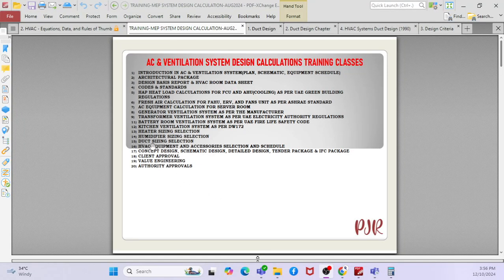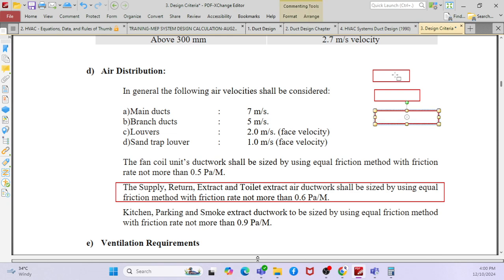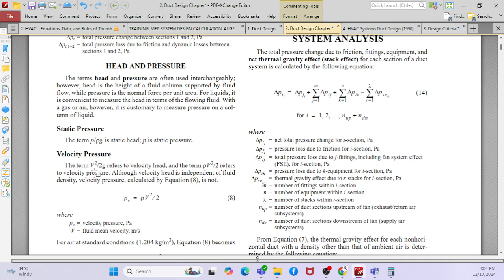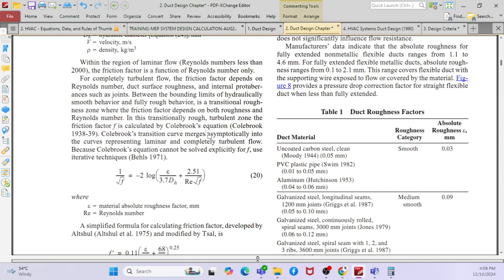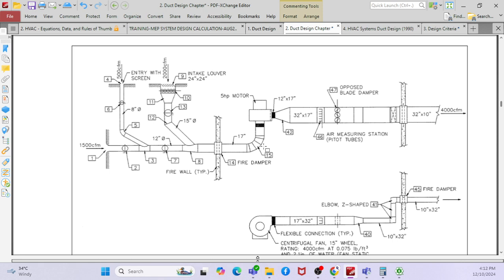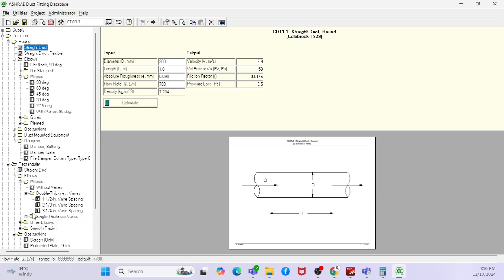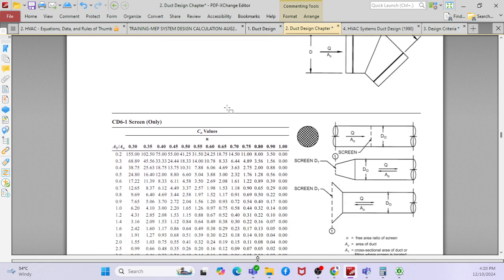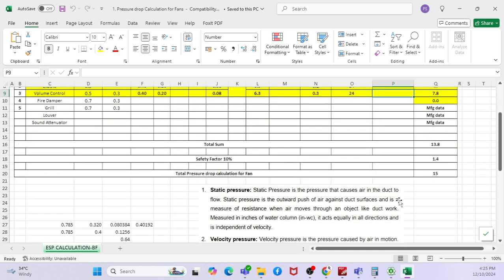Duct calculation as per ASHRAE